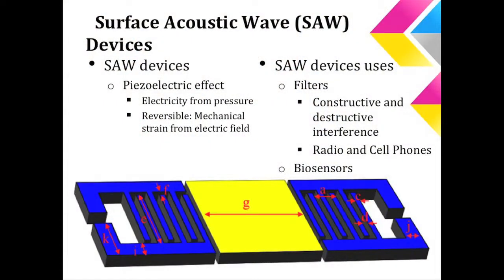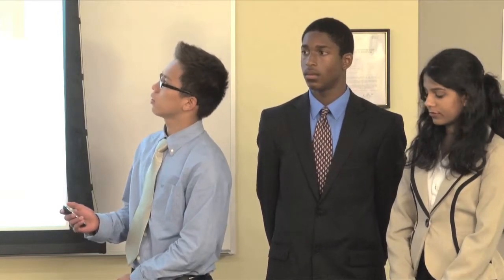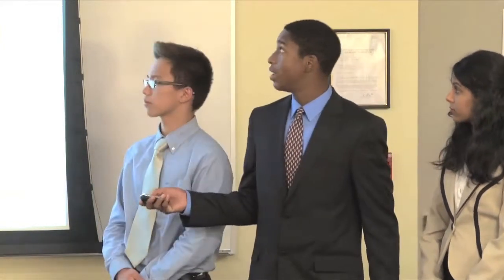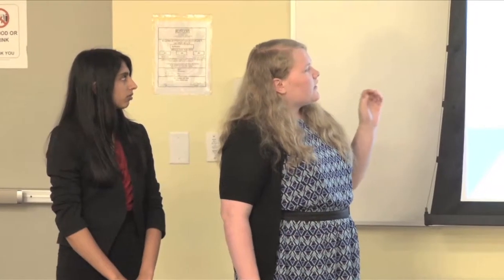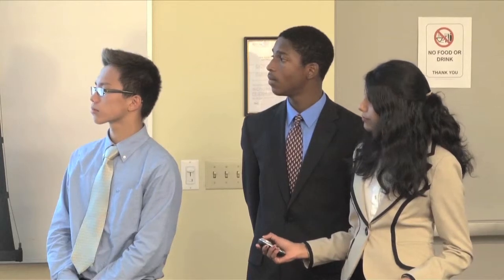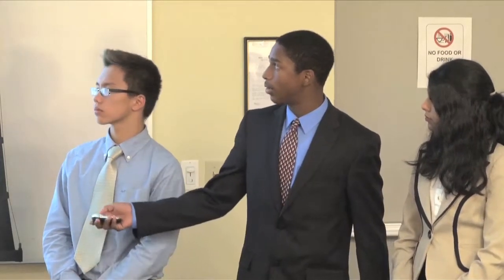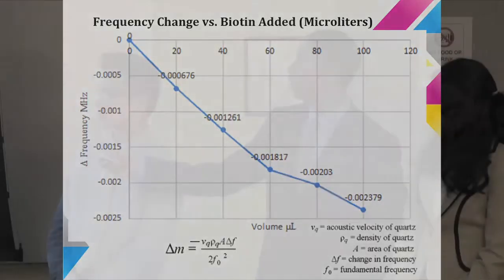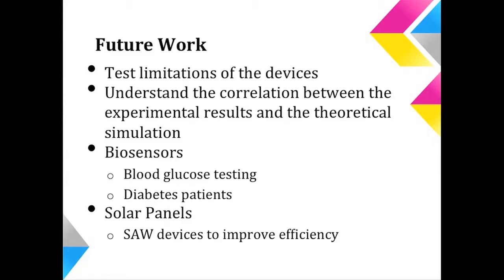Cleanroom Fabrication and Applications of Surface Acoustic Wave Devices